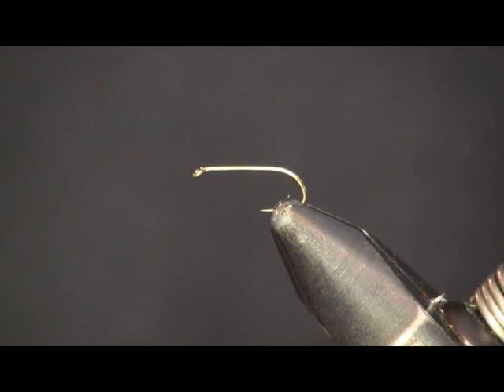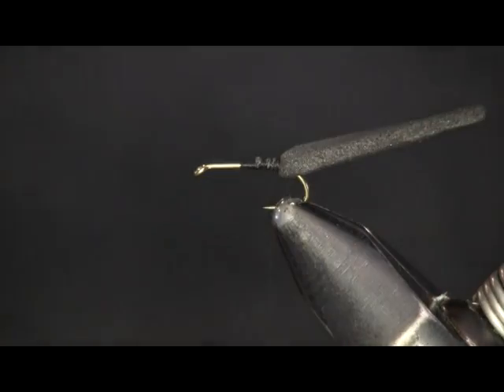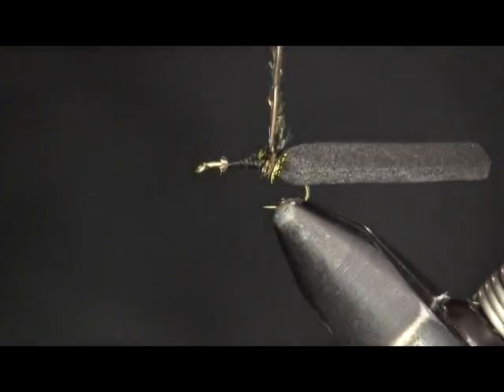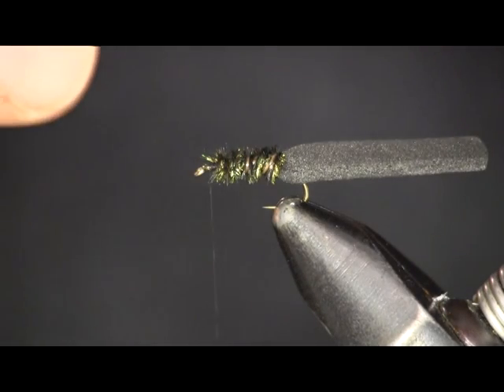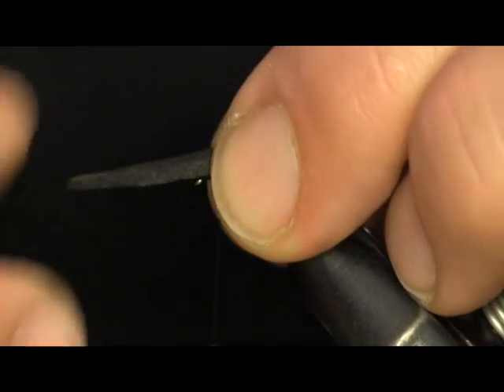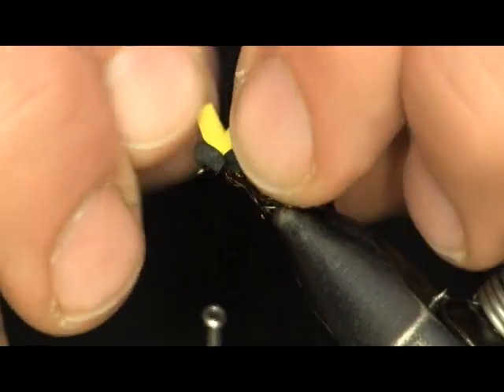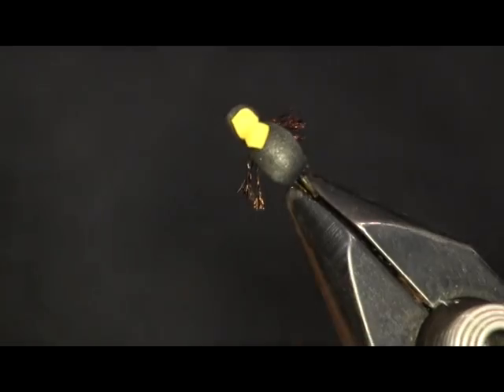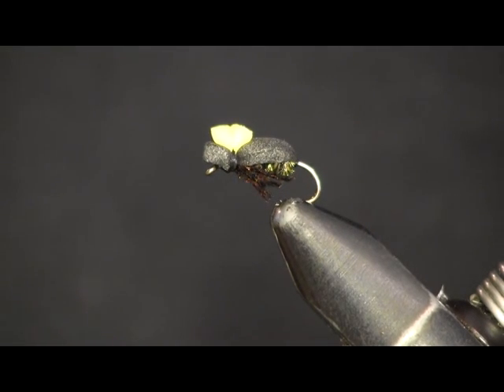Foam Beetle, Holsinger's Fly Shop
Here's a simple way to to a great summertime fly, the Foam Beetle.  This is one of my favorite flies to fish when I start seeing the Japanese Beetles in the trees in my area.  It's my go to fly in late June and early July.  Hope you enjoy my videos.  Also you can find the materials to tie these flies and others on our